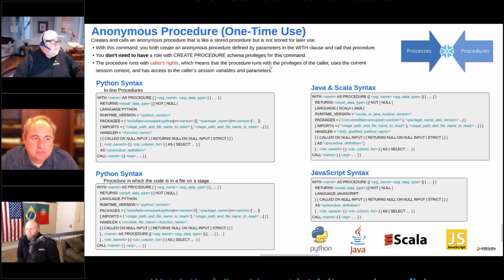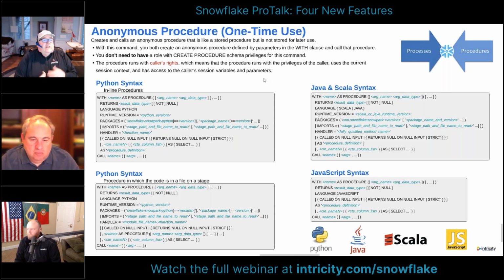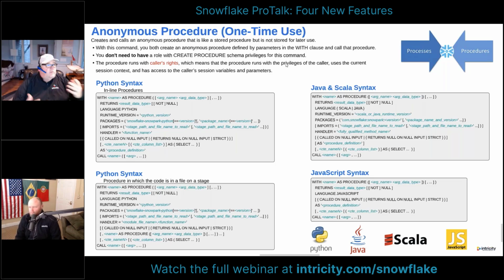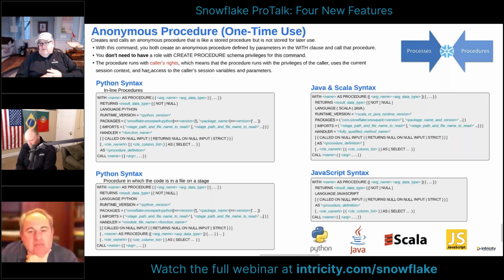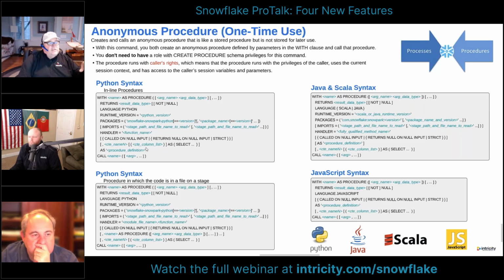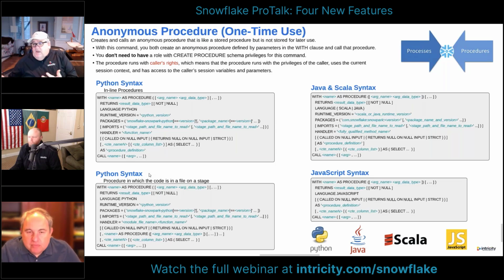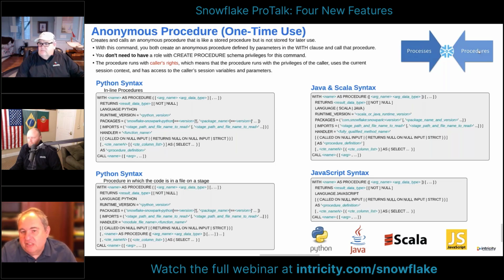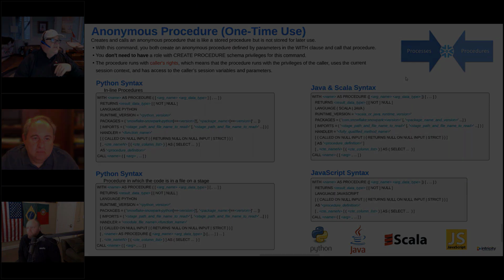Anonymous Procedures in Snowflake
Watch the full Snowflake ProTalk on Four New Features in Snowflake + see the demo